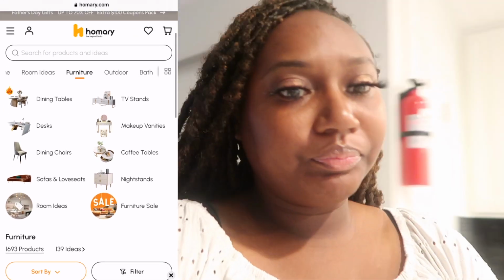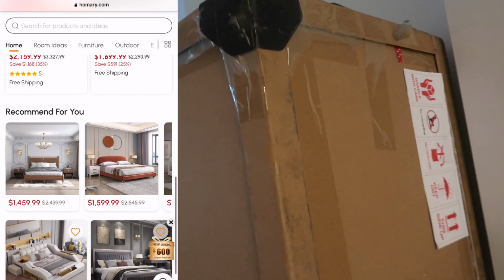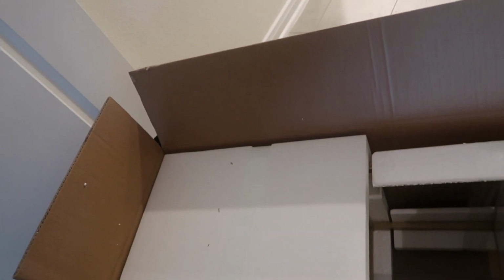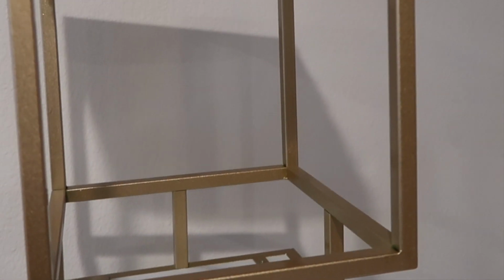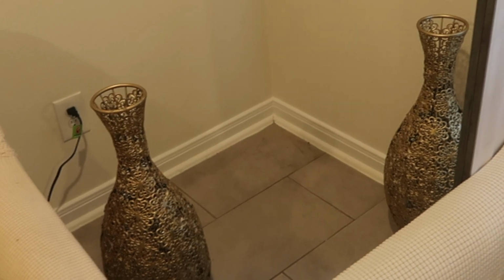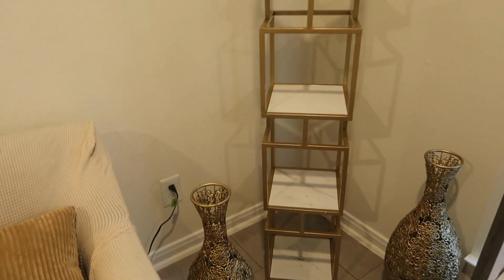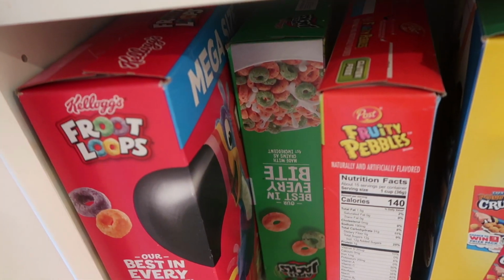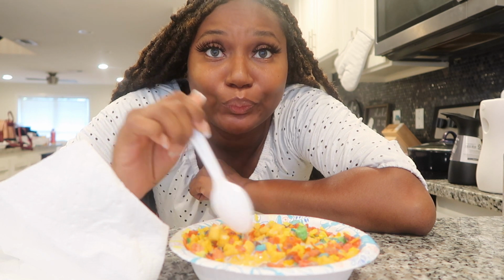Let’s unbox our new furniture | Homary Review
BABY REGISTRY:

Hi there my true supporters! Thx for watching. Make sure your bell is turned on as well.

Send Me Things:
RATCLIFF, TEXAS 75858